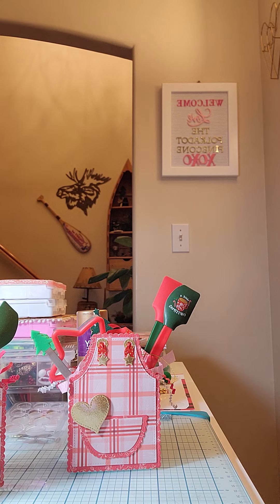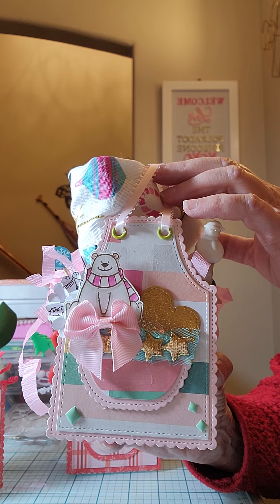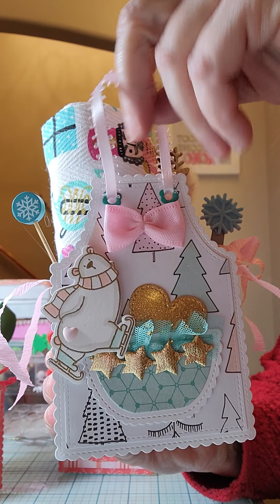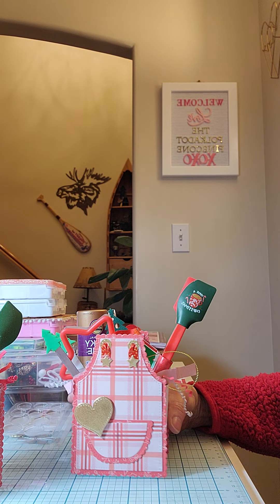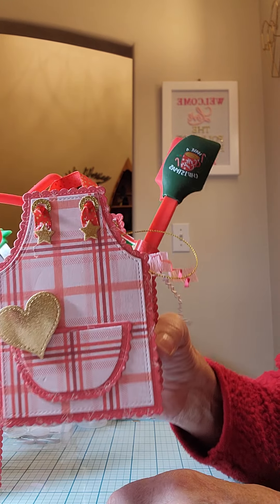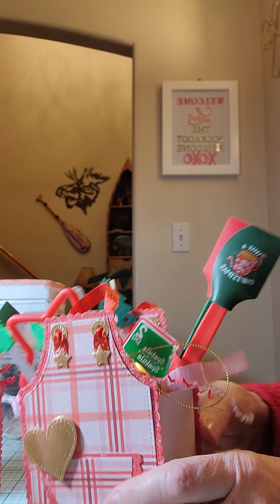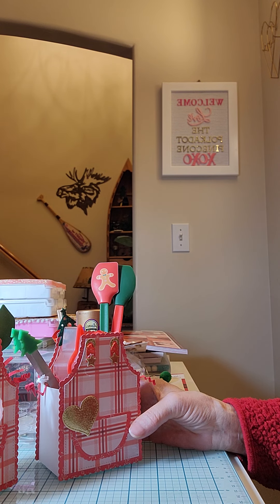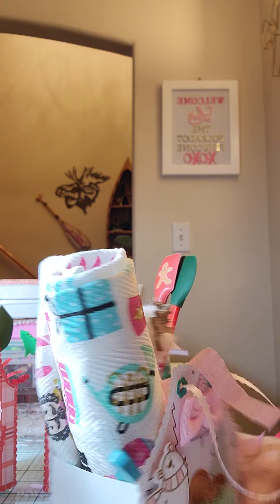project share using KS Craft apron box die.